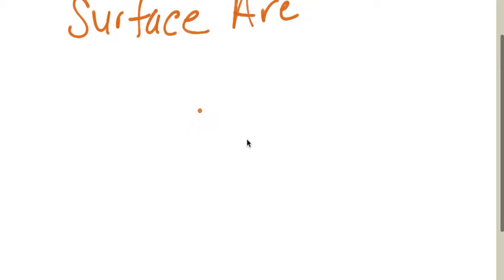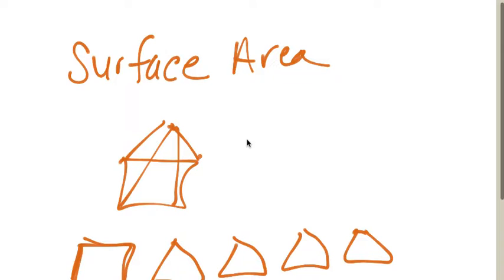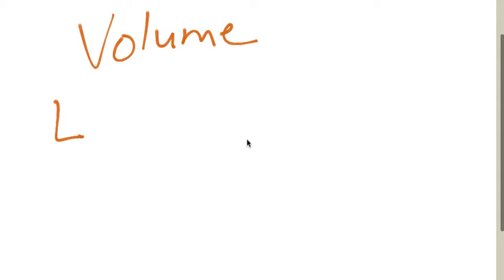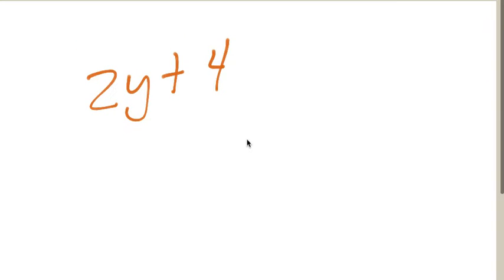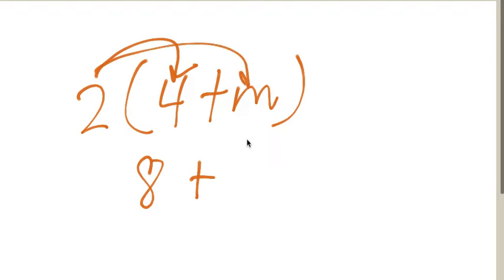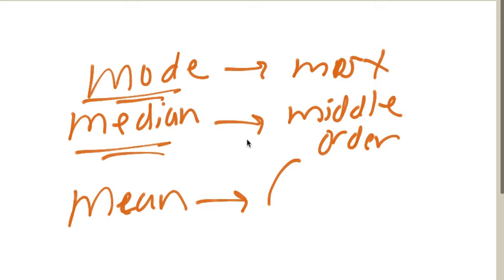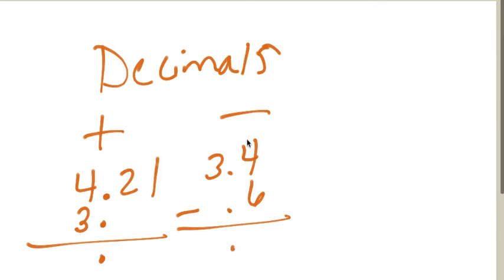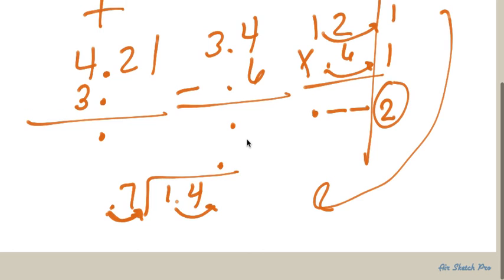Review of Test on 3:20